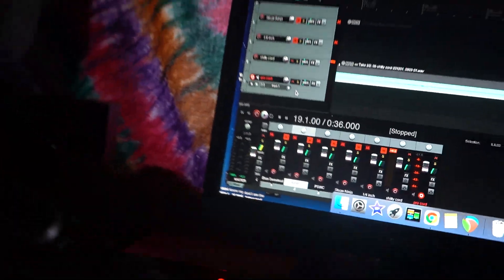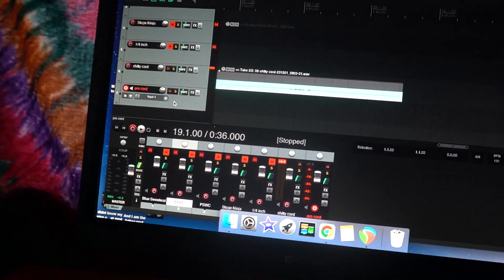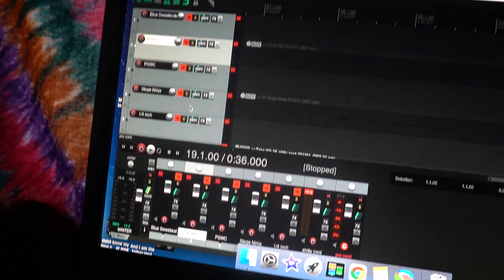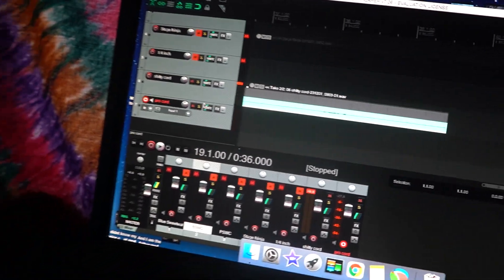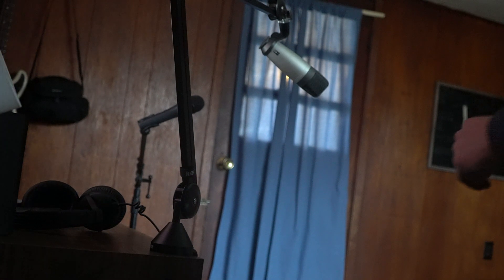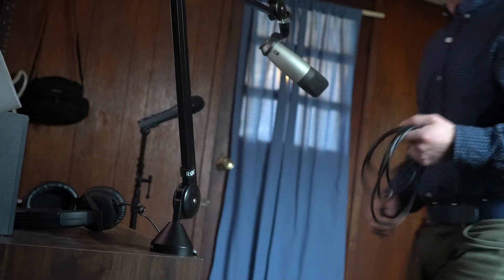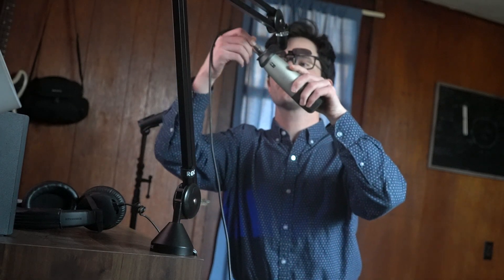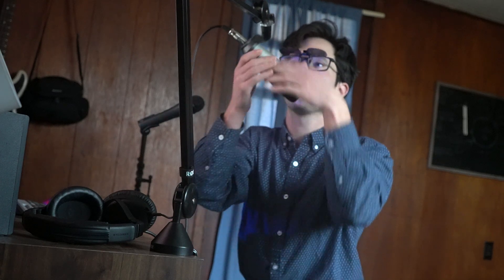Making my sound as clear as possible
I didn't realize how much of an impact cables make, literally every link between your energy and the computer makes an impact and creates the space for the listener. It's been really cool to train my ear in this unique way(looking for unwanted things and noticing the difference between higher quality and lower quality cables)